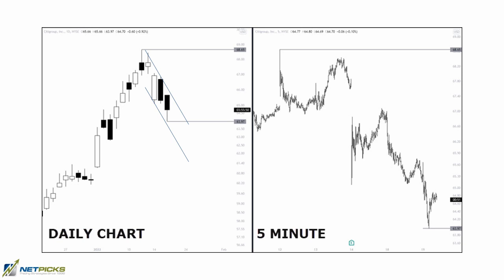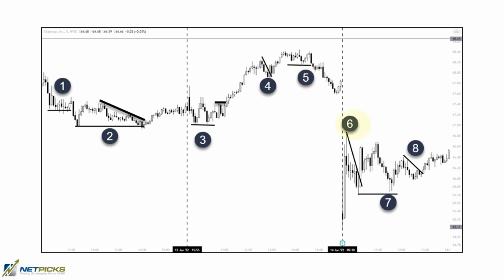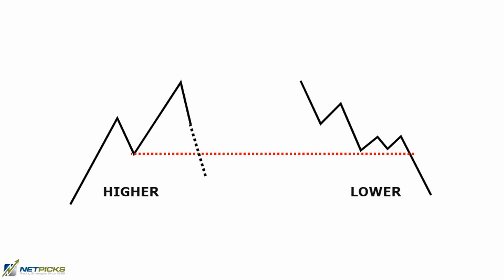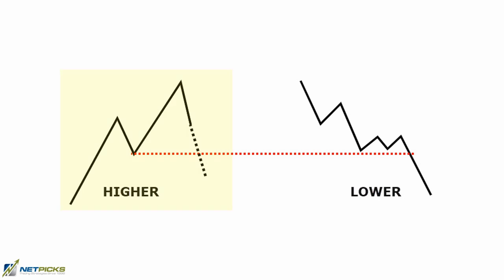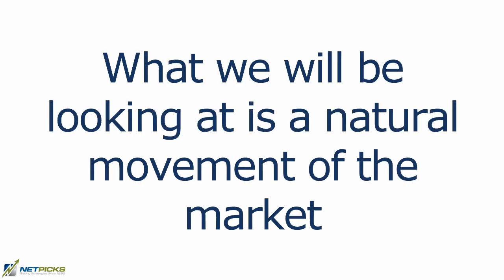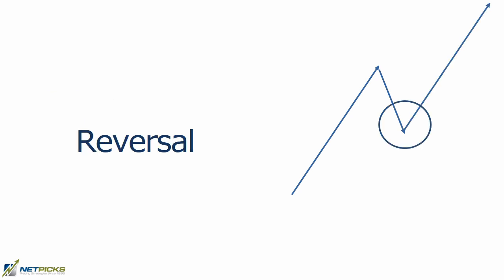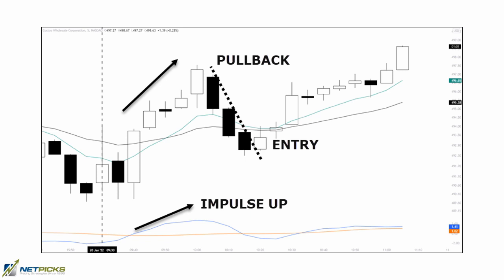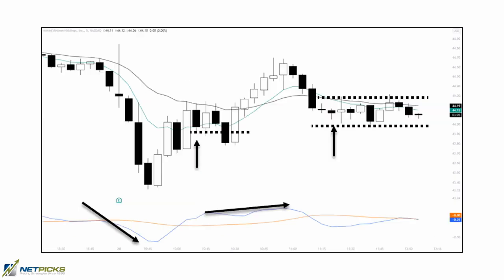5 Minute Chart Trading Tips PLUS Strategies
5 Minute Chart Trading is a viable tradign approach if you know what to look for.  Learn how to use the five minute chart not only as a trading chart timeframe, but also for higher time frame entry techniques.